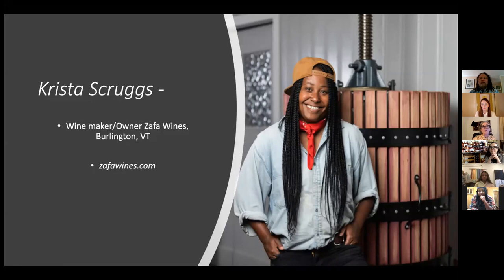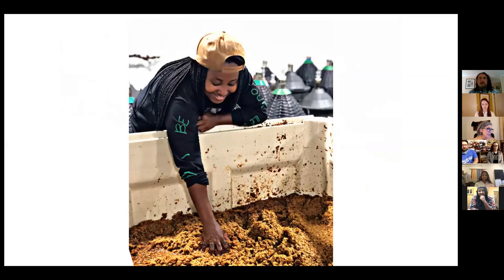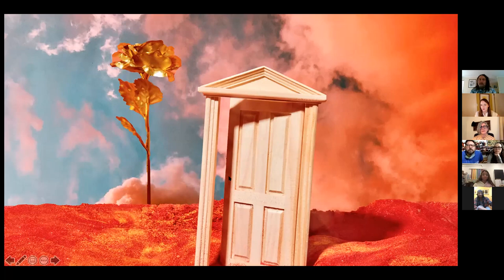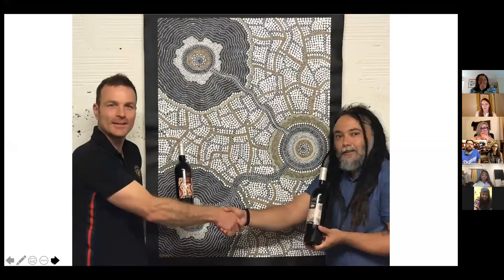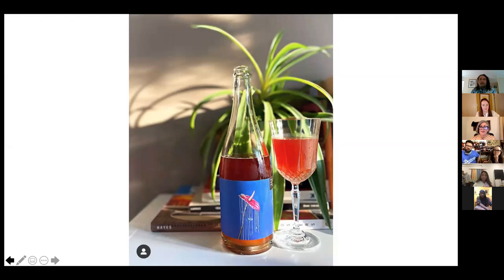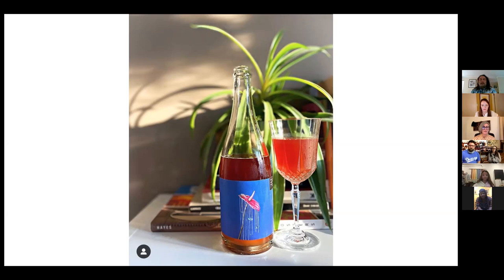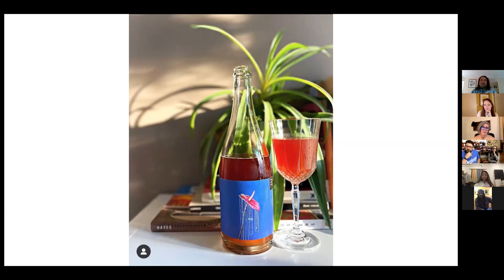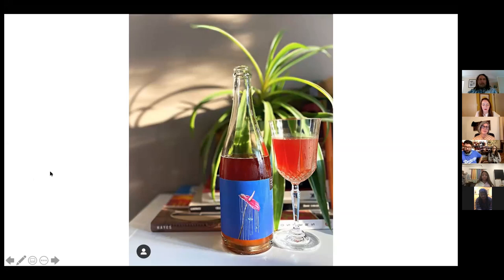The Art of Wine Labels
This video explores the art of wine labels. They often make or break our decision to purchase and consume the wine inside. How can a label express the wine it's seeking to represent? Do wine labels have stories? Can they create enriching collaborations? How do labels affect product design, winery identity and sales? It features Jessica Pettway (artist and photographer), Krista Scruggs (owner and winemaker at Zafa Counterspell Wines), Goompi Ugerabah (Aboriginal artist and dancer), and Sian Richards and Thadd McQuade (co-owners at Market Street Wineshop).

“There is no distinction for us between art and life,” said Yolngu Aboriginal Australian artist Wandjuk Marika. This proclamation draws attention to the arbitrary distinctions we often make in western cultures between “fine art” and “craft,” “design” and other often-unhelpful labels. As museums, we actively work to break down such distinctions. As museum professionals, we are aesthetically minded people who see art all around us. And, as a global community, many of us are finding ourselves unable to visit the “fine art” institutions we love most. Because of all of these factors and more, the Fralin Museum of Art at UVA and the Kluge-Ruhe Aboriginal Art Collection of UVA have partnered to present THE ART IN LIFE, a series of programs that explore the artistic creativity, innovation, challenges and aesthetic decisions of practices that usually aren’t considered fine art.

The Kluge-Ruhe Aboriginal Art Collection of the University of Virginia is the only museum outside of Australia dedicated to the exhibition and study of Indigenous Australian art. Whether onsite or online, we aim to amplify Indigenous perspectives and foster inspirational cross-cultural experiences to deepen appreciation and understanding of our shared humanity. We believe the most inspiring journeys are personal, immersive, uplifting and enlightening, with twists and turns we can’t predict. We provide platforms for you to chart your own path as you explore our unique collection of art and stories that are embedded with deep historical and cultural significance.

We are located in Charlottesville, Virginia and came to exist through the generosity of two prominent American collectors, Edward L. Ruhe and John W. Kluge. To learn more, visit us at kluge-ruhe.org